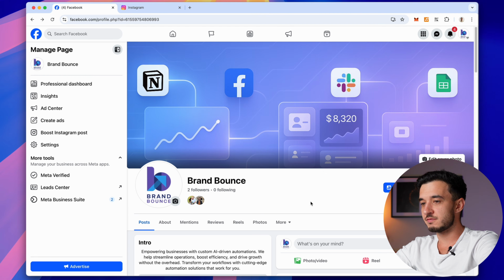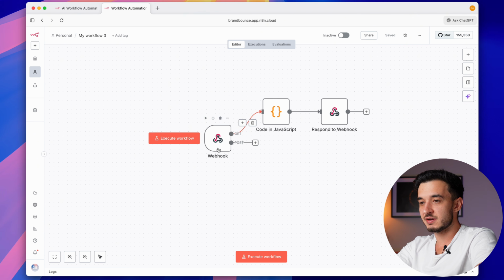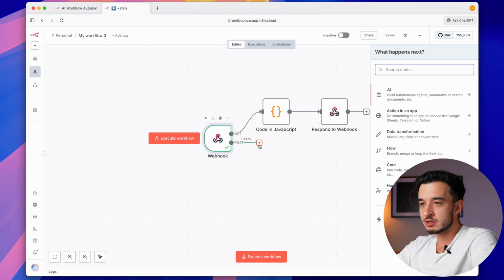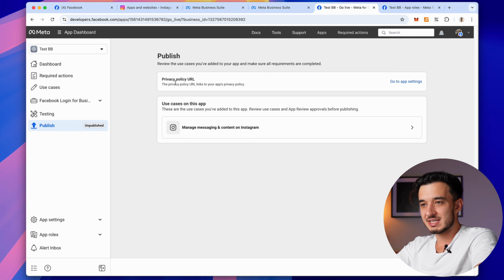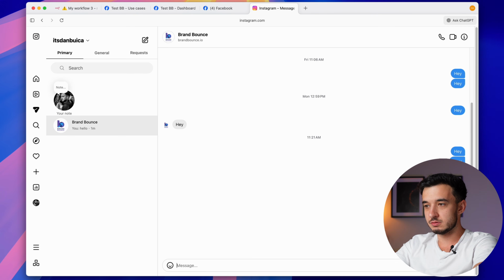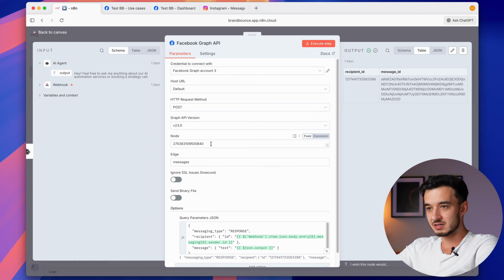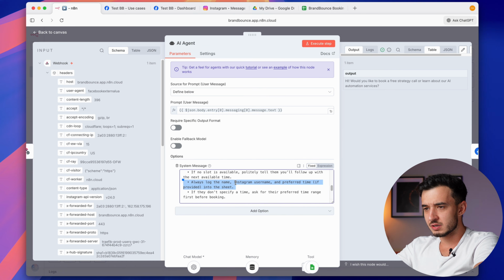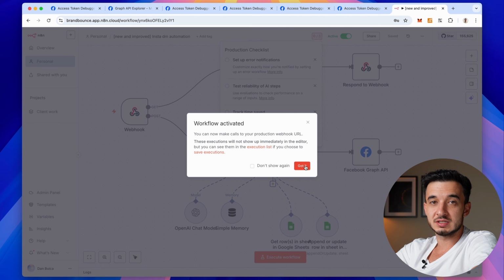How to Build an AI Instagram Chatbot with ChatGPT and n8n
How to Build a Real AI Instagram Chatbot with ChatGPT and n8n (Step by Step)

In this video, I’ll show you exactly how to build a real AI chatbot for Instagram — one that can reply to DMs, qualify leads, and even book sales calls automatically.

You’ll learn how to connect your Facebook Page and Instagram account to Meta’s Graph API, how to generate long-lived access tokens, and how to integrate everything inside n8n with ChatGPT (OpenAI API).

This is part of my Client-Ready Framework — meaning it’s not just a demo.

It’s a real automation built for businesses, freelancers, and creators who want to turn conversations into clients — automatically.

- How to connect Facebook & Instagram through the Meta Graph API
- How to create a Facebook Developer App and generate long-lived tokens
- How to integrate ChatGPT (OpenAI) with n8n for smart AI responses
- How to log leads into Google Sheets
- How to keep your chatbot running 24/7 for real client use
- How to test your automation live

Timestamps:
00:00 – Intro
00:54 – Tutorial (Step-by-Step Build)
28:59 – Outro

About This Build

This automation connects your Instagram DMs directly to ChatGPT using n8n and the Meta Graph API.

When someone sends you a message, your bot will instantly reply — powered by ChatGPT — and can even book calls for you in a google sheet.